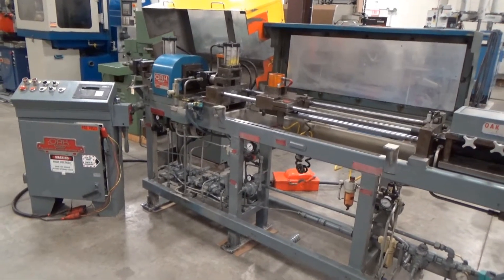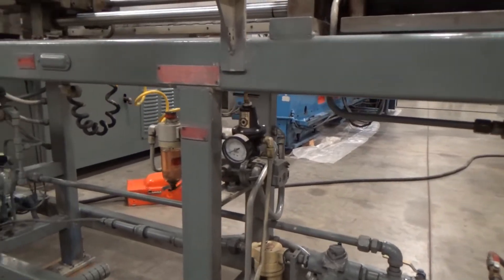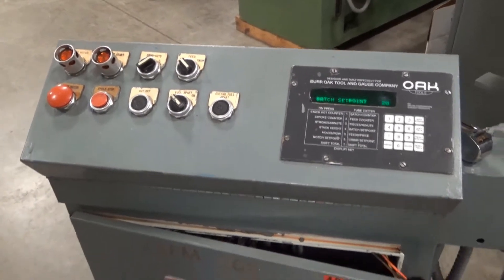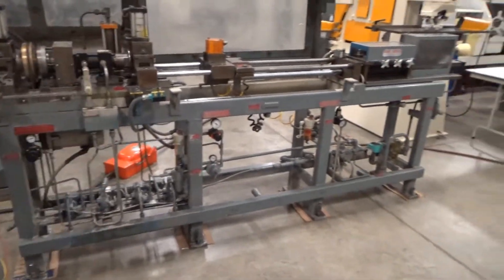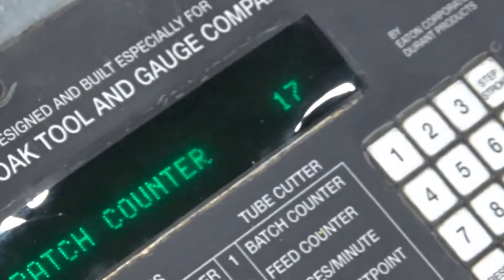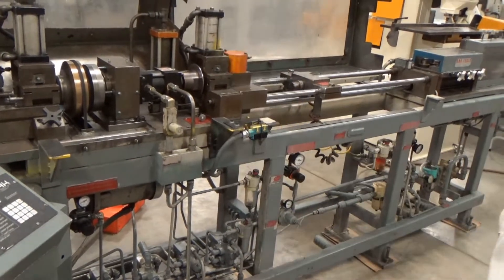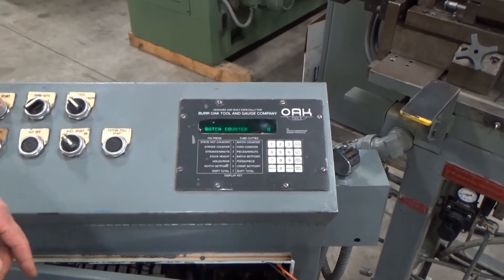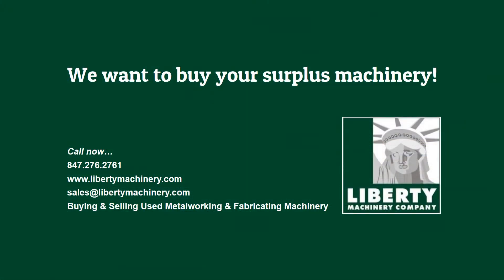Burr Oak M5-STCO Straight Tube Cut Off w/ Hitch Feed & Straightener - Liberty #44220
You're viewing our Burr Oak M5-STCO Straight Tube Cut Off w/ Hitch Feed & Straightener - Liberty #44220.